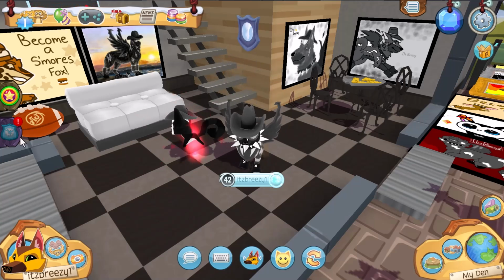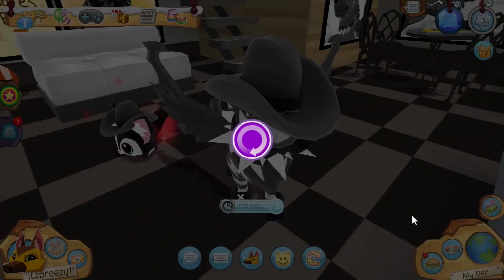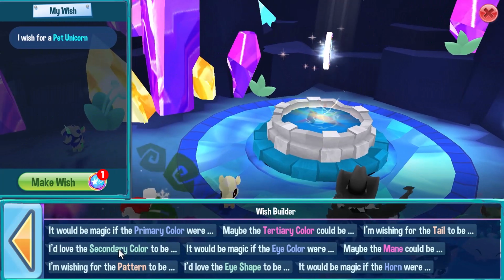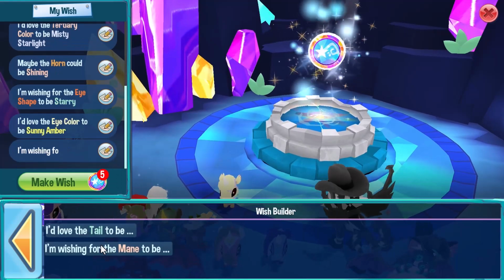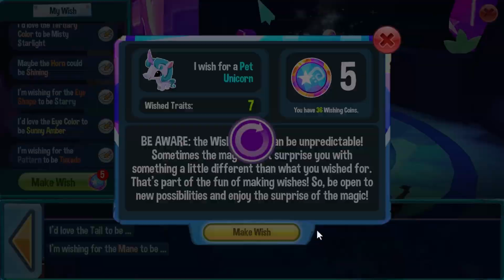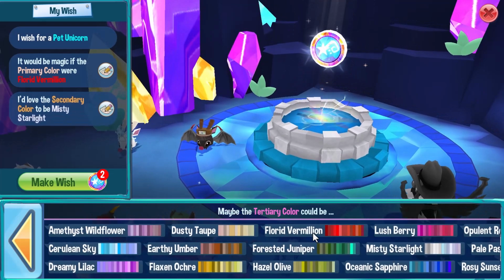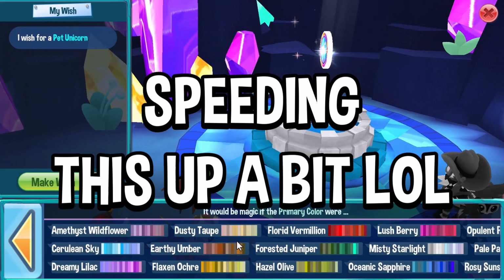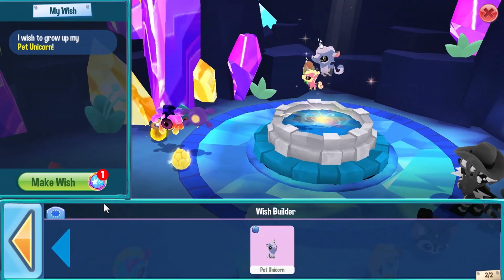I MADE THE *RAREST UNICORN* IN ANIMAL JAM?!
What's up Animal Jammers! Animal Jam Unicorns! Animal Jam Pet Unicorns! Animal Jam Wishing Coins! Animal Jam Wish Coins! New Animal Jam! Animal Jam Update! Enjoy this Animal Jam video! :)

What is Animal Jam?
Animal Jam is an exciting online playground for kids who love animals and the outdoors, developed and published by WildWorks Inc. Join millions of players to create and customize your own animals and dens, socialize, play games, complete quests, and feed your curiosity about animals with a vast multimedia library of animal facts and videos. Animal Jam is a safe and fun place to explore online, and it inspires children to explore and protect the natural world outside their own doors!

Username (Both Animal Jam Games): itzbreezy1
Credits!